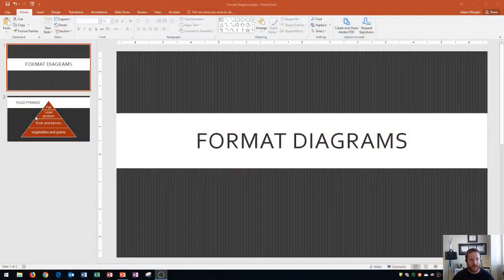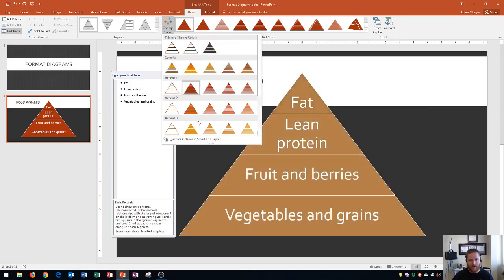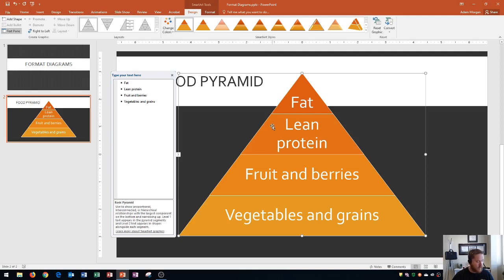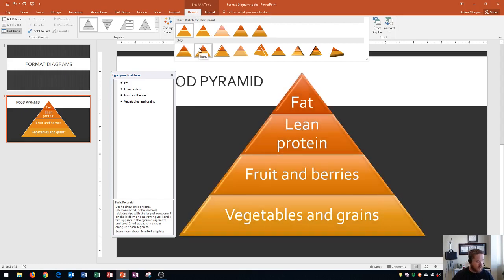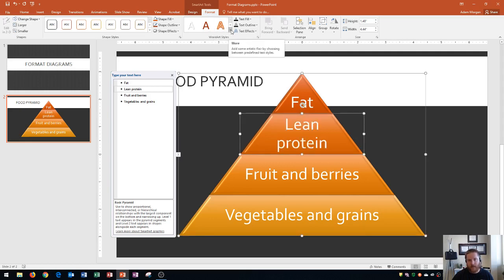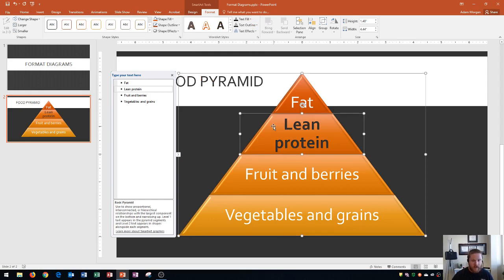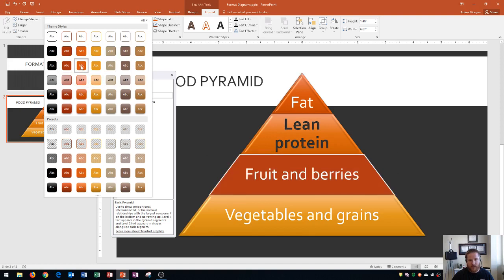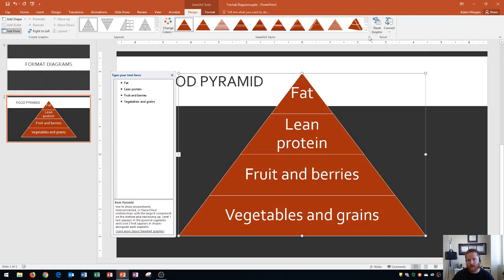PowerPoint 2016 - Format Diagrams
This Microsoft PowerPoint 2016 tutorial shows you how to format SmartArt graphics. This video shows you how to modify a SmartArt graphic by changing the formatting colors, styles, and design of your graphics.

Here is a full list of tutorial videos available on my channel:

Windows 10:
Perform Basic Mouse Operations
Create Folders

Outlook 2016
Basic Tutorial